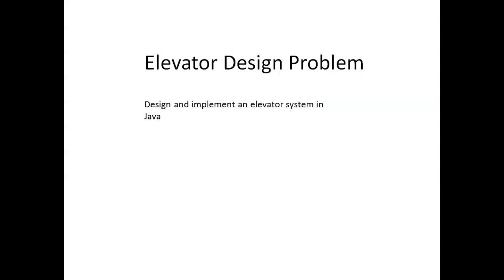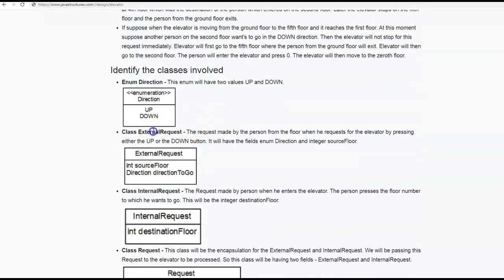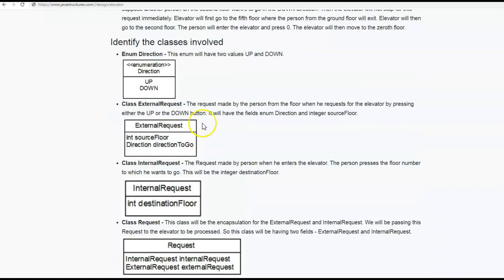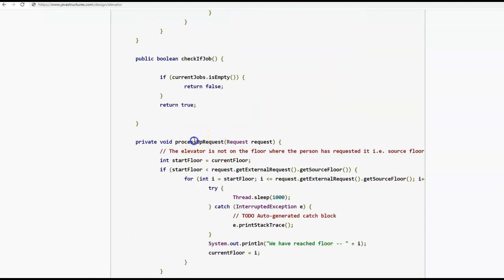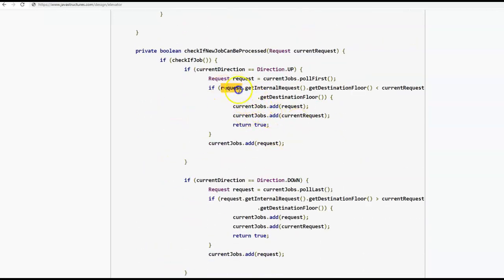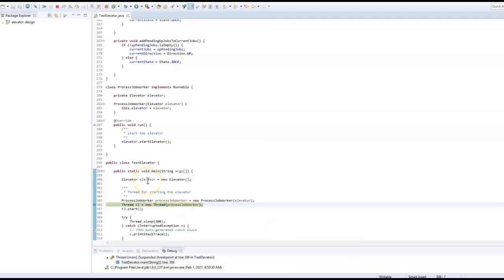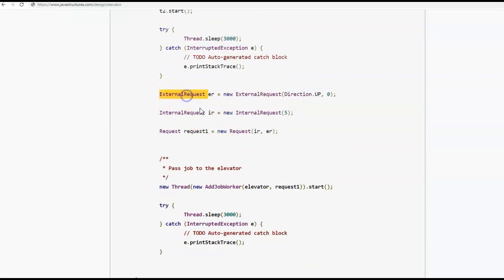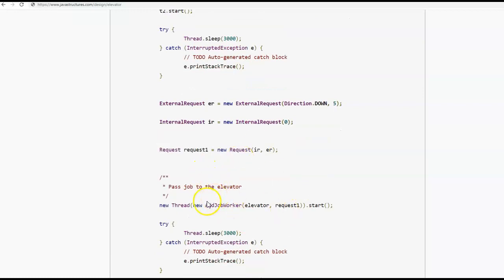Elevator System Design Using Java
System Design questions are now regular part of the interview process at various organizations.
They test the individuals ability to design, visualize, simulate real world scenarios, use correct data structures, apply design patterns.
iIn this tutorial we will be designing an elevator system using Java